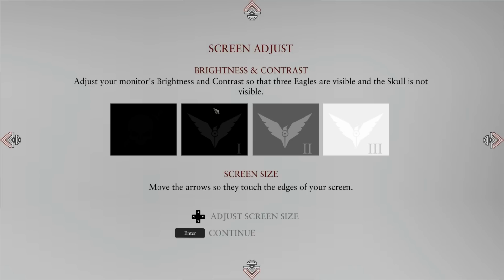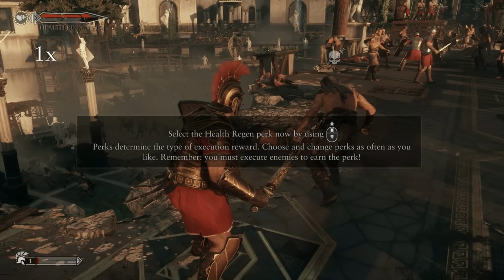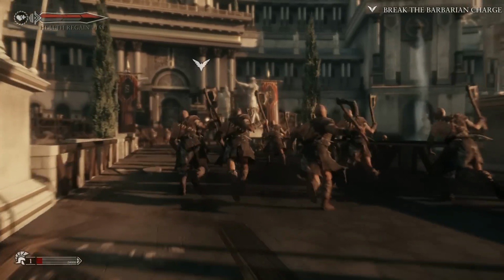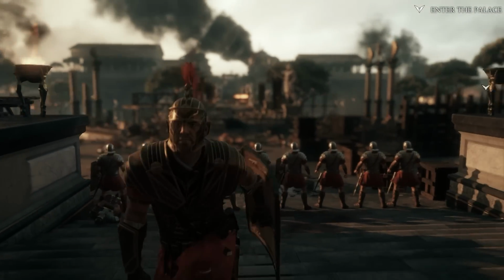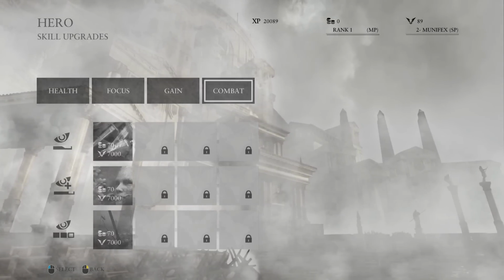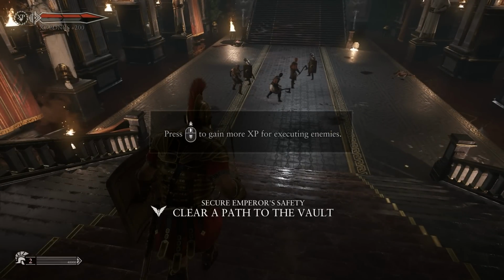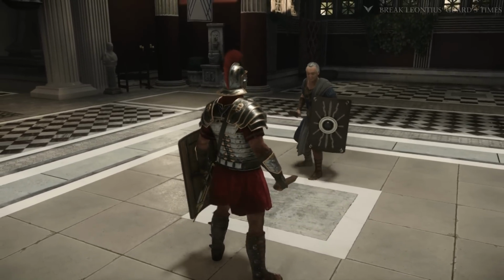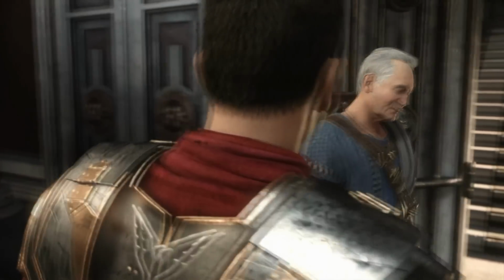GreekTheGeek | Ryse: Son of Rome #1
✗ Finally Ryse: Son of Rome is out and i get to play it! It seems nice, i love the graphics and the story till now... so sweet! So like if you want more of the Videos! Let's finally see this Mysterious Roman!